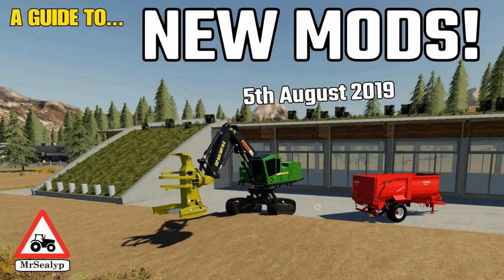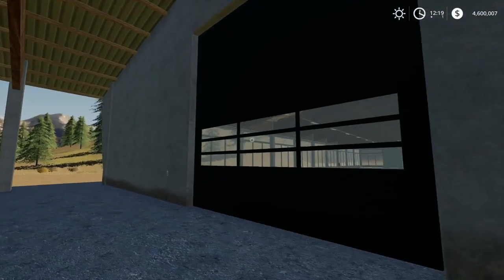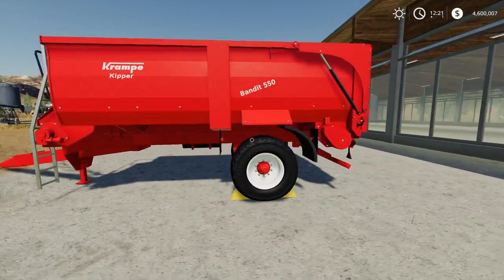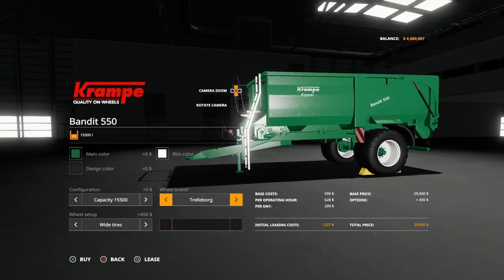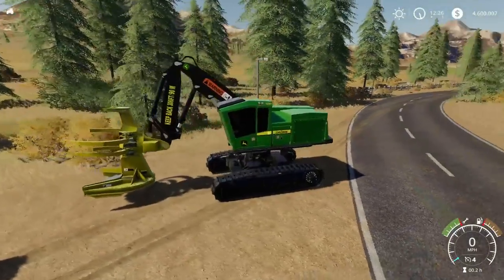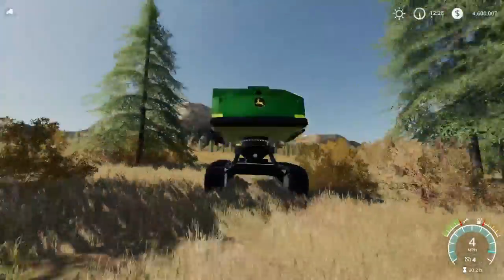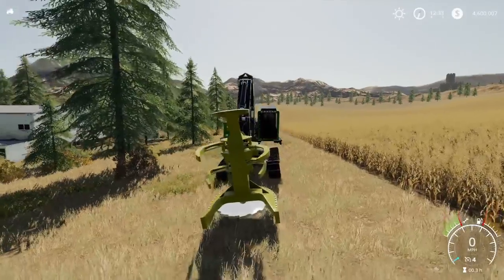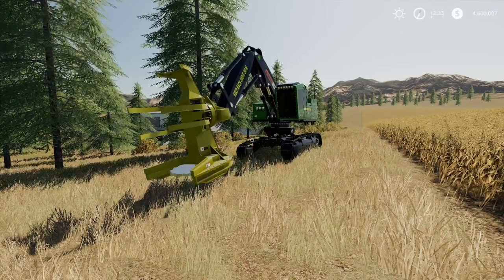A GUIDE TO... NEW MODS! 5th August 2019, Farming Simulator 19, PS4, Assistance!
A Guide to… NEW MODS! 5th August 2019 . Farming Simulator 19, PS4. Assistance! Modhub. GIANTS Software. Focus Home Interactive. What mods do we have? What features do they have? How do they work? How many slots do they use? Find out with me… MrSealyp. Moectegernbauer, North Modding Company, Evgen Zaitev, Lukas, dajoe & Dani-86.